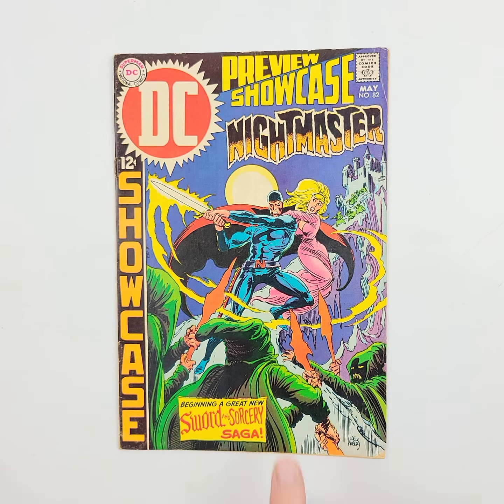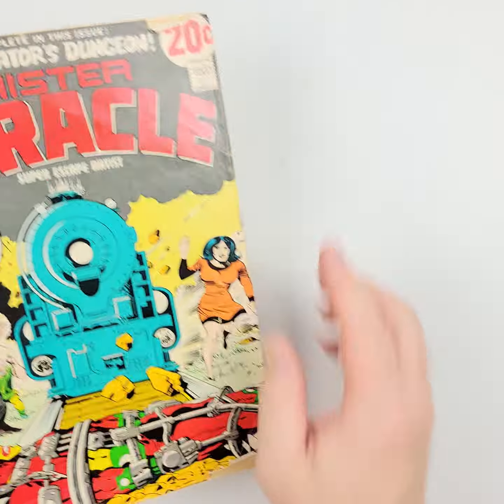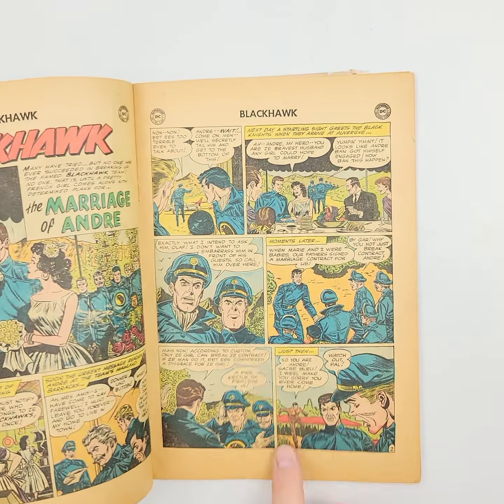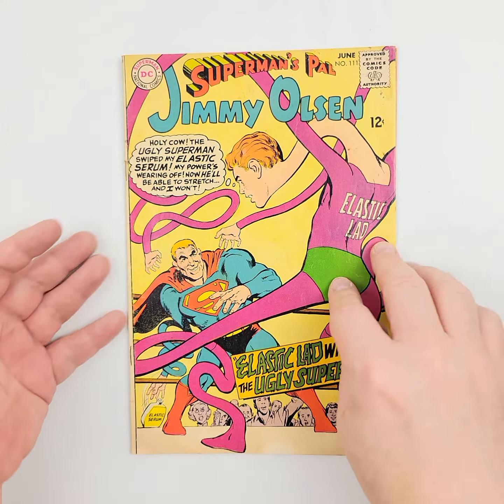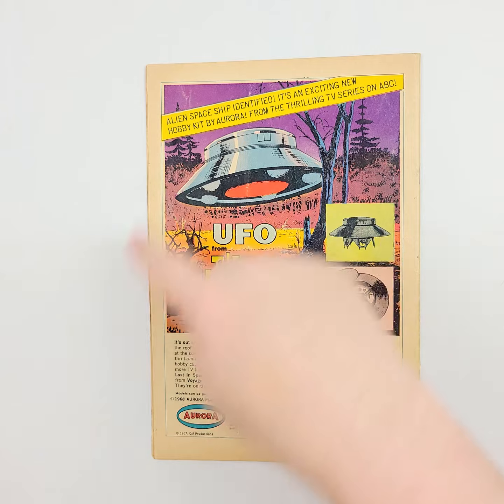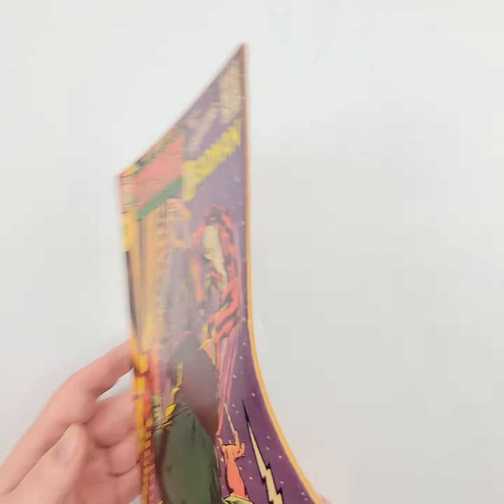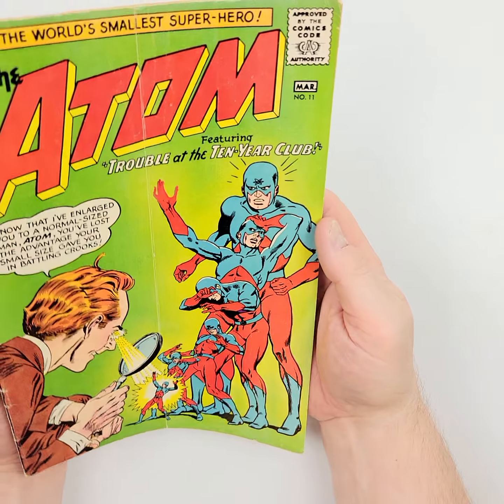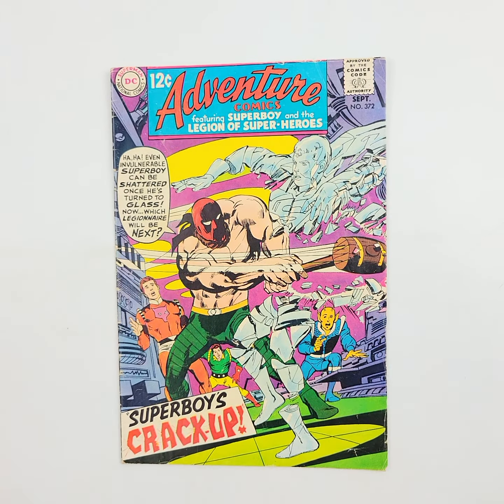TheBigToyAuction.com Preview! - Vintage DC Comic Books